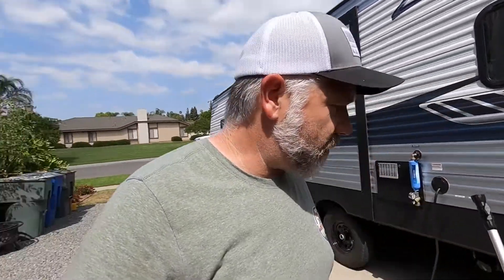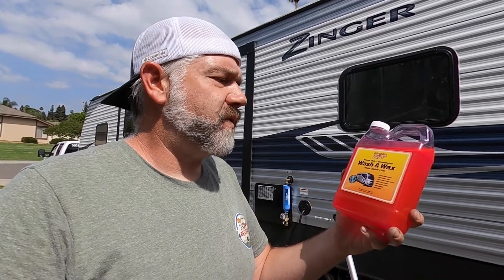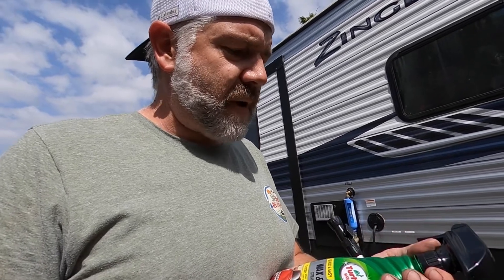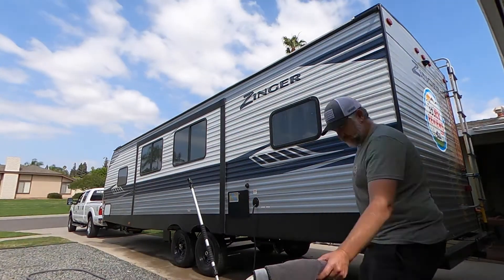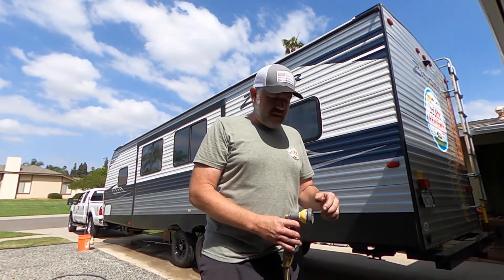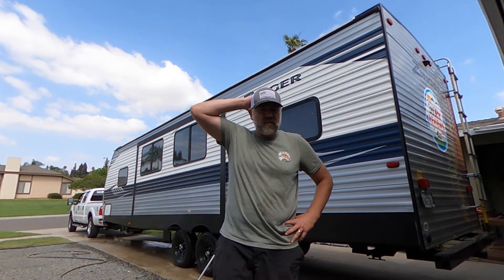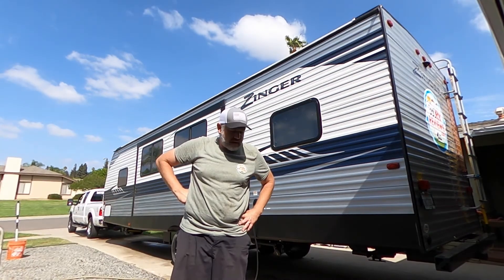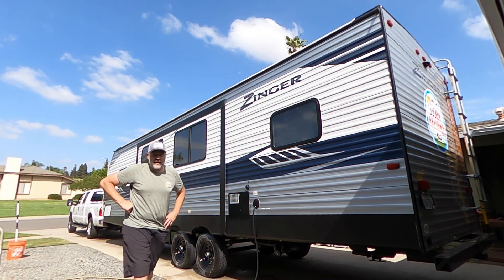How To, Easily Wash Your RV, Wax and Dry In One Step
RV How To Series,
In this series we will install many of the common upgraded items on an RV (towable or morerized) that many people have asked us about. Please check out this video series and you will see how easy some of these things are to do yourself.

Battery Upgrade,
We will be installing a “RENOGY” 200 Amp Hour AMG battery on our 2020 Crossroads Zinger travel trailer. This install has been a long needed addition to our trailer. Check out the video (link below) to see how we did it and please see the links below for the items we purchased on amazon to get it done.

Roof Vent Fan Upgrade,
In this video we will be installing a super simple, cost effective, yet very powerful vent fan upgrade by “VORTEX”. The Vortex 2 fan upgrade kit is super simple to install. Please check our video of the install so you can see how easy it is to do it yourself. Also check out the amazon links below for the fan we used.

Screen Door Closer “Screen Shot”
This video shows you how amazingly easy it is to install the “Screen Shot” RV screen door closer. There isn't much else to say because it's so easy. All you need is a cordless screw gun and about five mins. Please see the link below to watch this super simple install. Also please see the links below to amazon to purchase one for yourself.

Easy Wash, Wax, & Dry your RV,
Don't spend hundreds of dollars paying a detail company to wash and wax your RV or Towable. Check out how easy it is to do it yourself. See the link below to the video and see how easy it is. Please check out the links below to see what I use to get it done and done cheaply.

What tools do you need to pack and how to organize them,
Be prepared for just about anything on the road. Nothing else will mess up an awesome trip like a broken down RV or towable. I think that you guys will like the way I pack my tools and it is super easy to get to what you need. This quick video will give you an idea of some of the things you will need in your tool kit. I'll also be diving much deeper into this topic in later videos. It's just too much to cover in a 10 minute video.

Items purchased for this video series,

Links to things we installed in this video series:

Vortex II Vent Fan

Screen shot

Renogy 200 Amp Hour Battery

Battery install accessories
12 Volt outlet

RV washing products
Soap

Tools:
Cordless impactor

DIY Macerator System:

Macerator pump

Moryde Shackel Upgrade